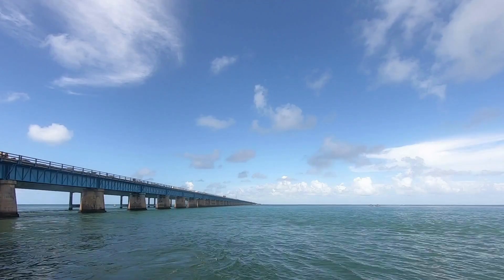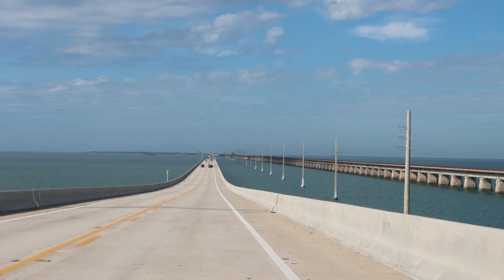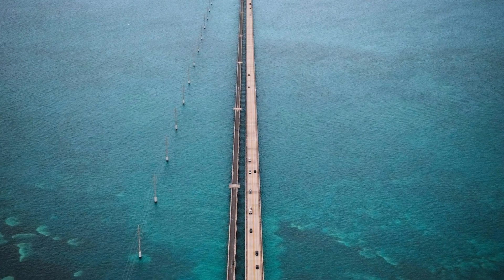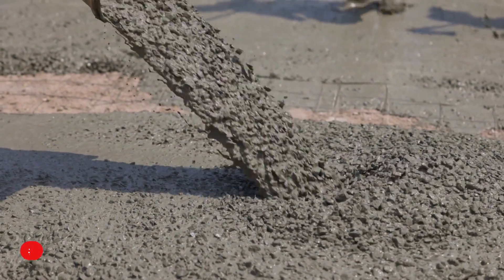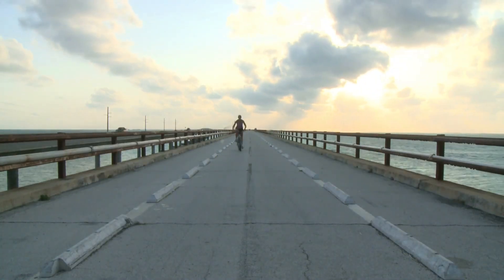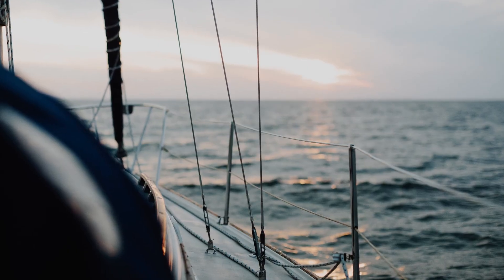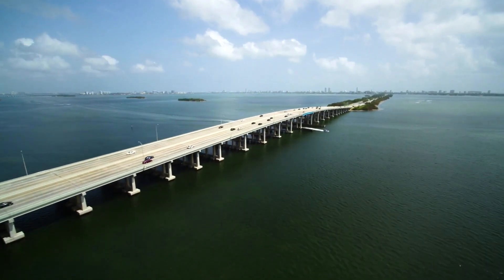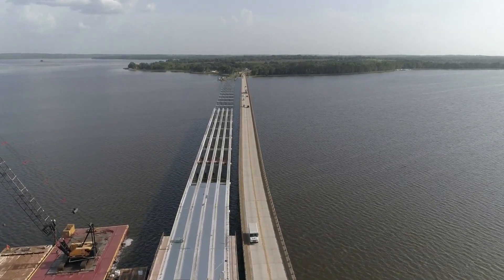Top 10 Interesting Facts About The 7 Mile Bridge in Florida Keys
The Seven Mile Bridge is a bridge in the Florida Keys in Monroe County of Florida. It links Little Duck Key in the Lower Keys to Knight's Key in the Middle Keys.

It is also a portion of the Overseas Highway in the Keys, which is a part of the 2,369 mile or 3,813 kilometer US Route 1.